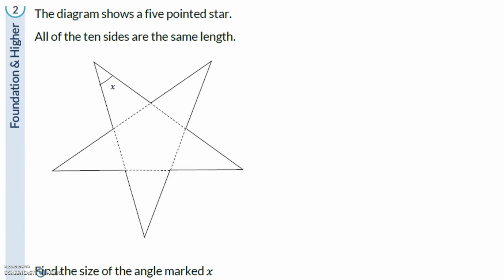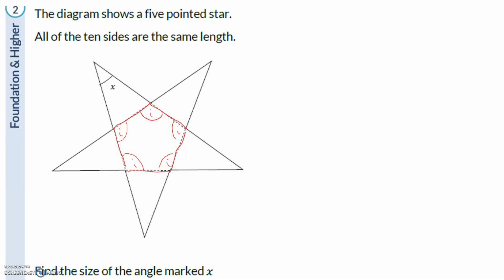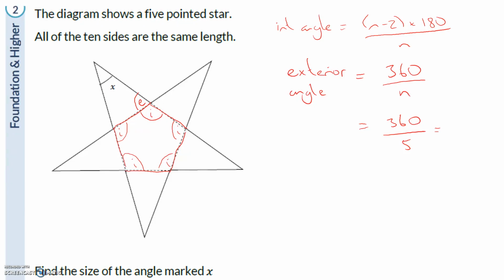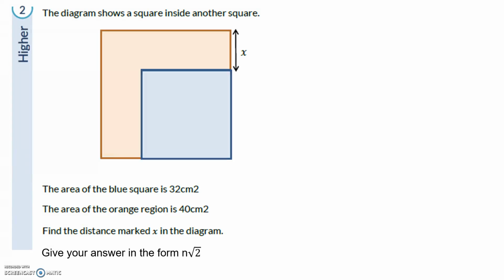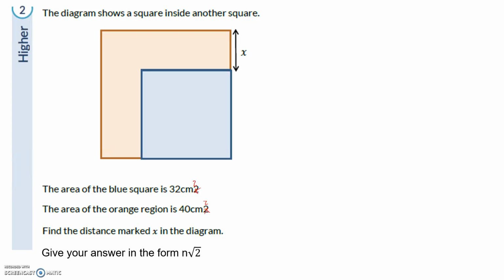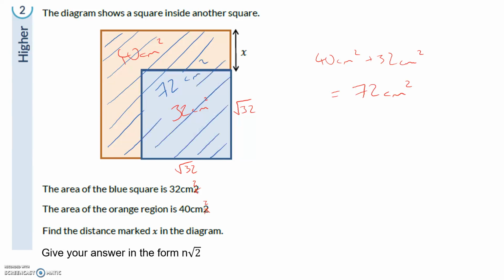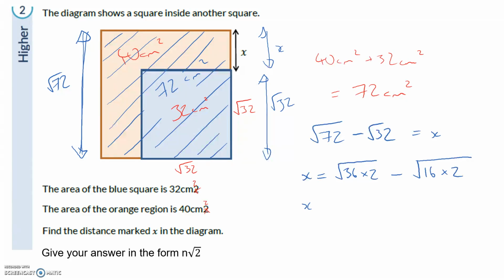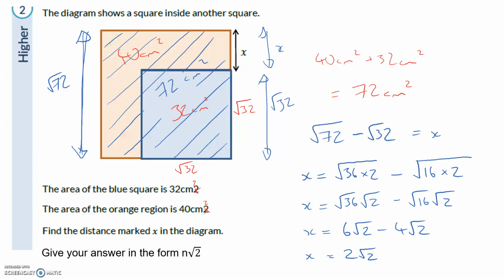GCSE QotW 25